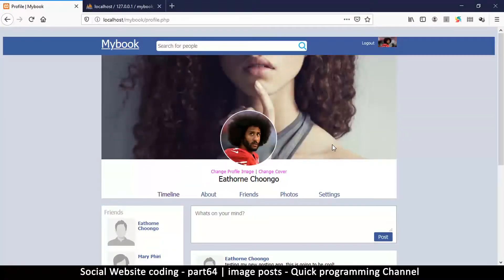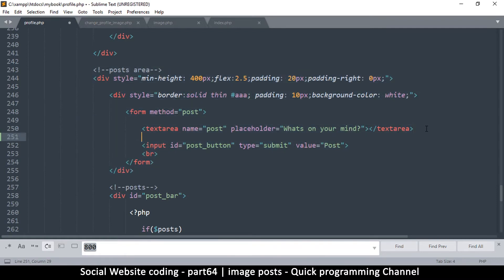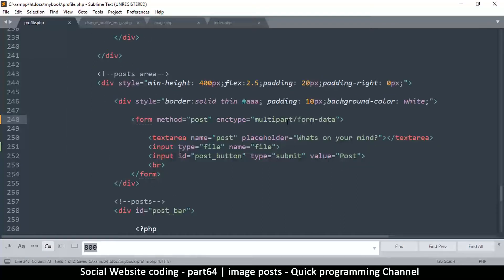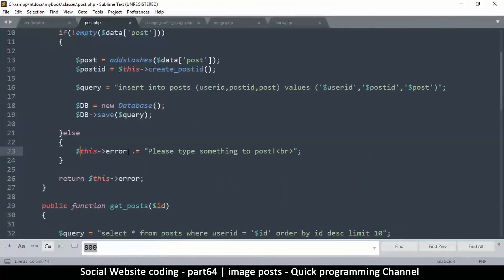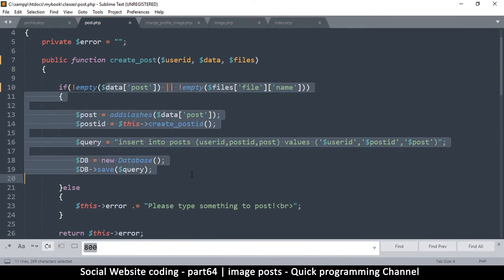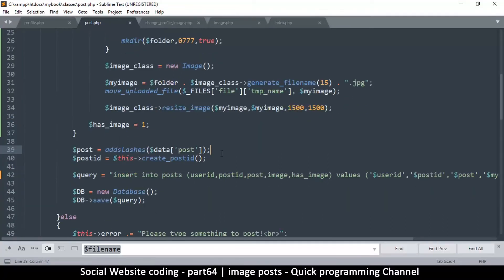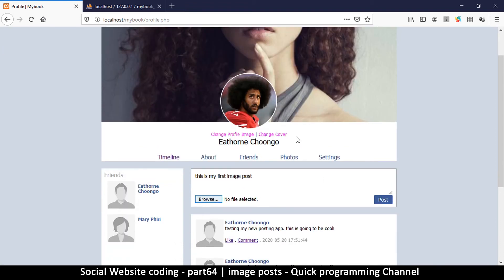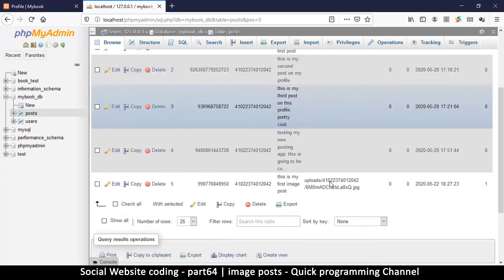Social Website from scratch - Part 64 - Image posts | OOP PHP with MYSQL Database